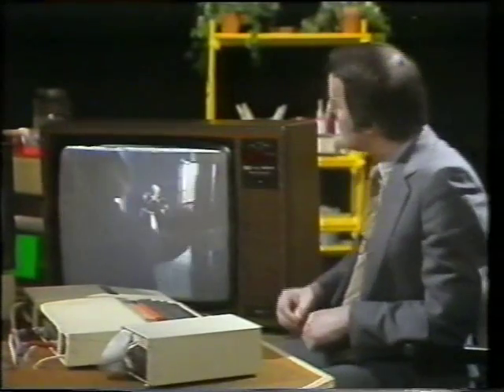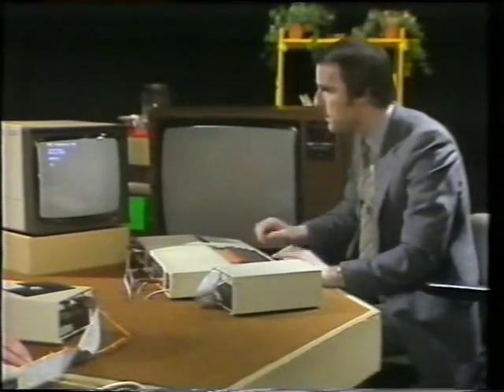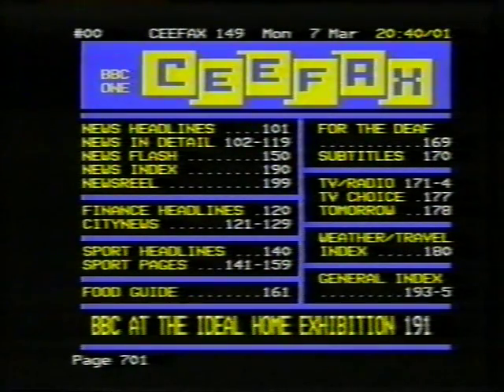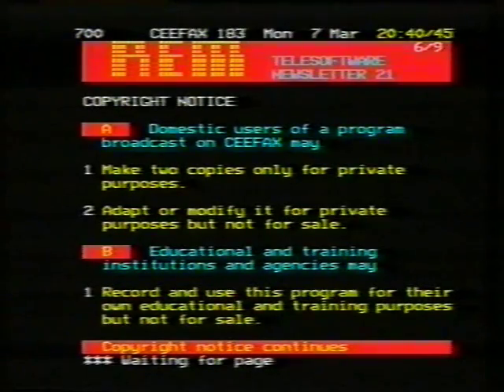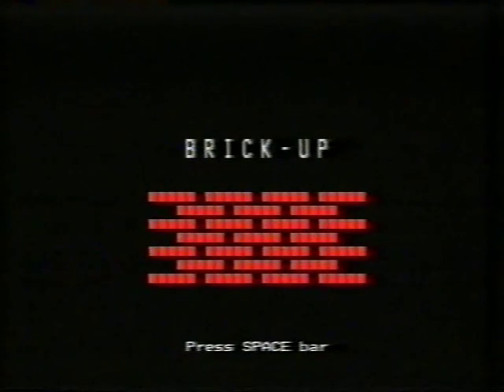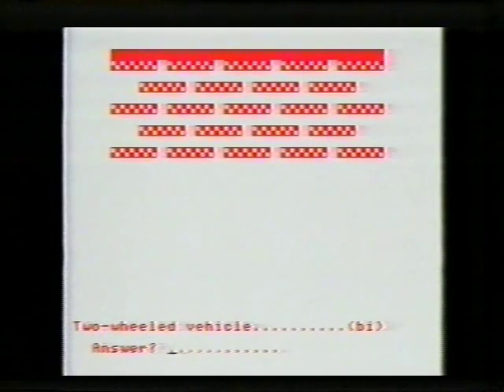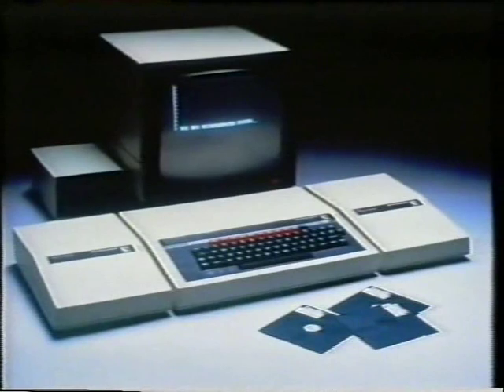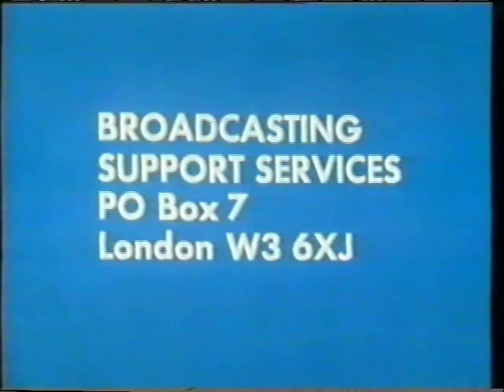Making the Most of the Micro - Telesoftware - 1983 - HQ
Another clip from the show, this time taking a look at Ceefax and the Telesoftware service.